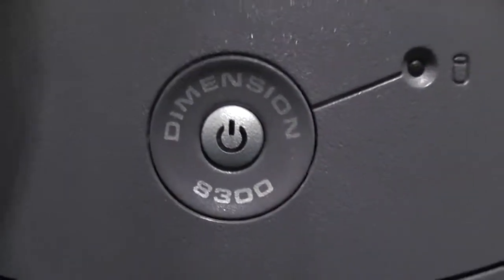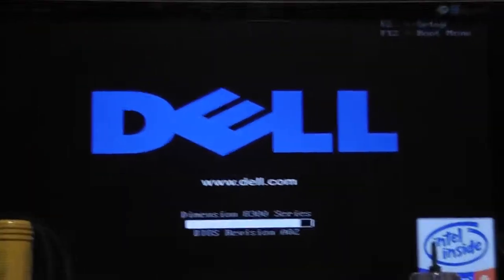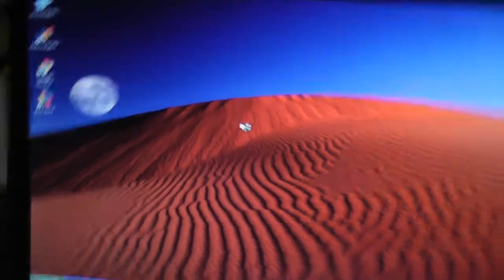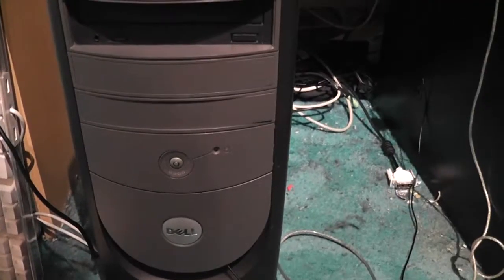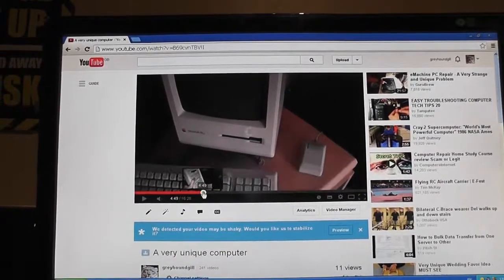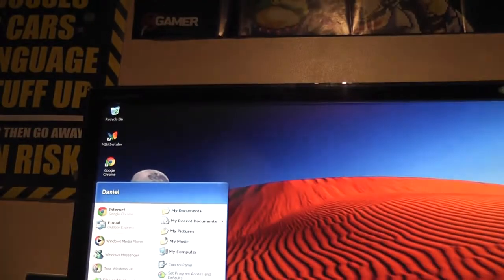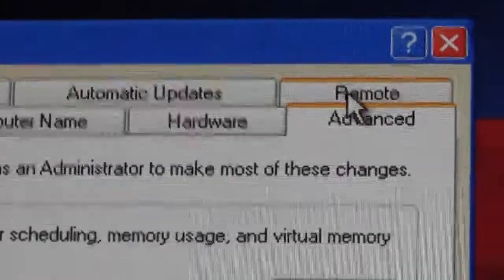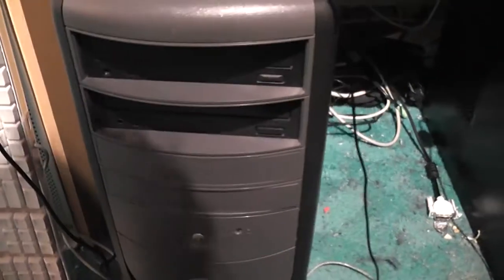The £10 Dell!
Dell Dimension 8300